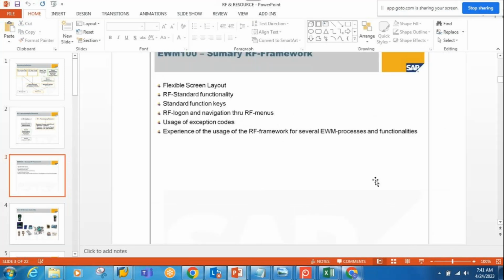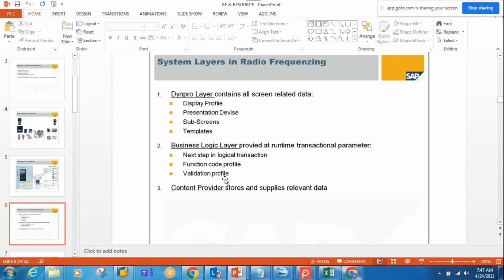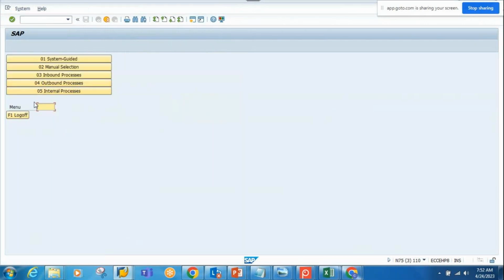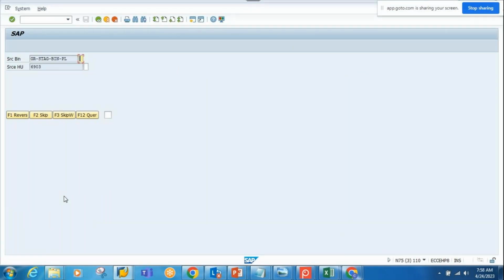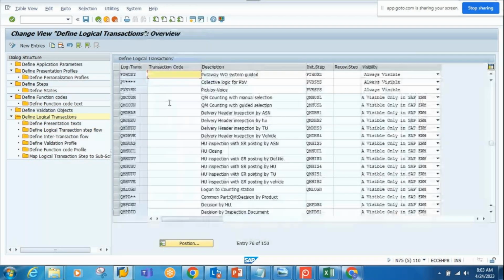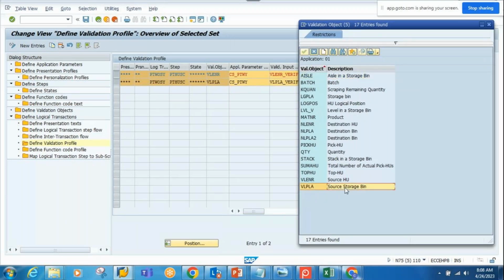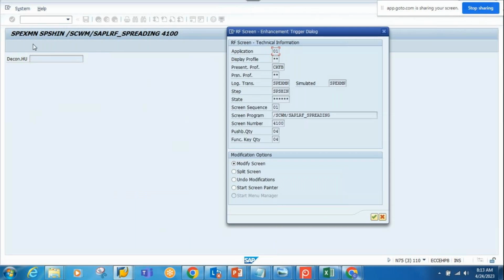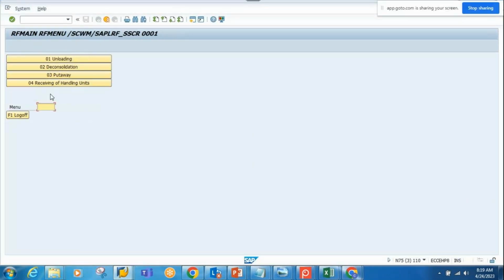📱 Session 48: SAP EWM RF Processes – Enhancements, Layers & Functional Design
This session moves into the technical and functional enhancement aspect of the Radio Frequency (RF) Framework. Beyond standard execution, you will learn how to design screen changes and streamline warehouse workflows for end-users. The lesson breaks down the internal architecture of RF into three layers and provides the specific technical details a functional consultant must provide to an ABAP developer to create a high-quality Functional Specification (FS).

🚀 What You Will Learn in This Session:
The Three Layers of RF Architecture:

Presentation Layer (DRO): Managing the screens, subscreens, templates, and display profiles for various devices [03:07].

Business Logic Layer: The engine that manages runtime transactions, function modules, and validation profiles (e.g., verifying if an HU belongs to a specific delivery) [06:05].

Content Provider Layer: The database connection that ensures real-time data accuracy during execution [07:30].

Functional Specification (FS) Requirements: Mastering the "Magic Four" details needed for any RF enhancement:

Step (The specific action in the flow)

Logical Transaction (The backend code ID)

Screen Number

D-Pro Program Name [08:29].

Validation & Verification Profiles: Understanding how the system forces a user to scan a bin or HU to "verify" the physical work before confirmation [13:55].

Shortcut: Control+Shift+F1: A critical troubleshooting tip for consultants to identify the exact technical program and screen number of any active RF screen [17:32].

Menu & Screen Wizard: A look at how developers use the Wizard to modify screen flows, add verification fields, and create custom sub-menus [19:28].

Practical RF Debugging:

Identifying logical transactions like PTW (Putaway) and PAW (Picking) using standard naming conventions [21:35].

Using User Parameters to automatically display technical info on every RF screen for development purposes [32:13].

⏰ Timestamps for Easy Navigation:
00:00:40 – 🛠️ Enhancements: The functional consultant's role in RF screen changes

00:03:07 – 🏗️ Presentation Layer: Defining Display Profiles and Devices

00:06:05 – 🧬 Business Logic: Managing Runtime Transactions and Function Modules

00:08:29 – 📝 The FS Checklist: Essential data for technical consultants

00:12:44 – 📥 Subscreens: Analyzing the "Unload by Delivery" flow

00:17:32 – ⌨️ Consultant Tip: Using Ctrl+Shift+F1 to reveal technical details

00:20:43 – ⚙️ IMG Setup: Defining logical transactions and step flows

00:26:40 – 🛡️ Validation Profiles: Setting up scan verification for Bins and HUs

00:31:51 – 📊 User Parameters: Enabling technical displays for project team members

00:35:01 – 🖥️ Screen Splitting: Customizing item displays in deconsolidation

00:39:03 – 🚛 Transportation Units (TU): A brief look at Yard Management integration

💡 Key Takeaway:
RF enhancements are about reducing friction. By providing the developer with the exact Logical Transaction and Screen Number [08:29], you ensure that customizations are built on standard foundations. This allows you to simplify the operator's experience—such as adding a "Product Name" display to a move task so they know they are handling fragile glassware [16:35].